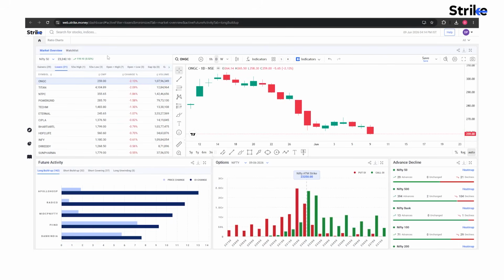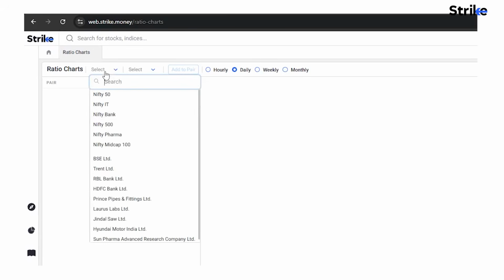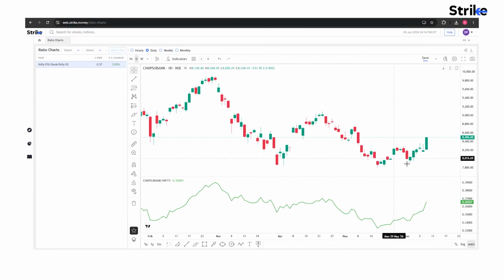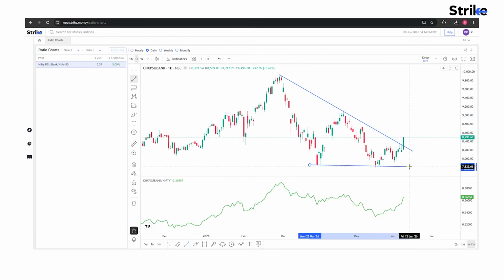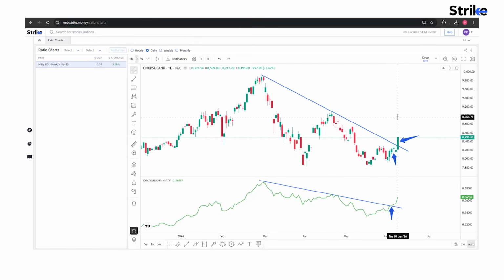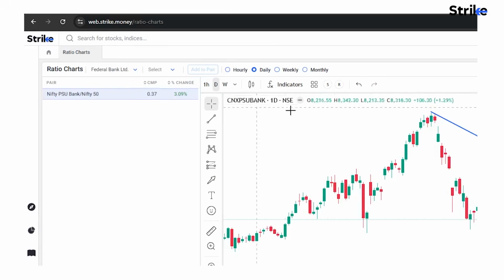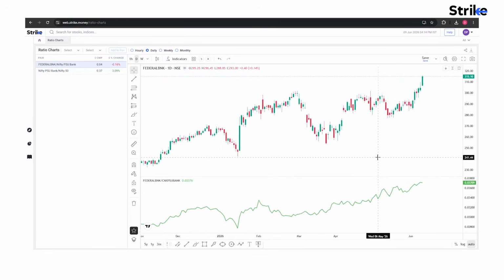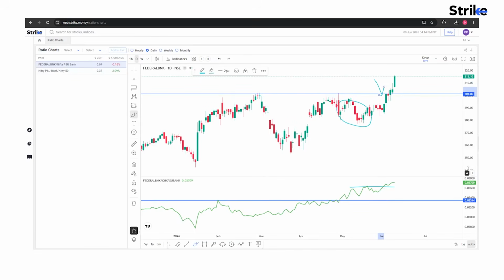Which Sectors Will Explode Next? Here's How to Spot Them with Strike Money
Discover how professional traders identify outperforming sectors and stocks before a major breakout occurs.

In this video, we explore the power of Ratio Charts and Relative Strength Analysis using Strike. Learn how to compare stocks and sectors against their benchmark to uncover hidden strength before the crowd notices.

You'll learn:
✅ What Ratio Charts are and how they work
✅ How to identify outperforming sectors early
✅ How to find stocks showing strong relative strength
✅ How to spot breakout opportunities before price confirms them
✅ Real examples using Nifty PSU Bank Index and Federal Bank

If you're looking to improve your stock selection process and identify market leaders before they make significant moves, this video is for you.

📈 Whether you're a trader or investor, Ratio Charts can provide valuable insights into where institutional money may be flowing and which stocks are likely to outperform.

Description